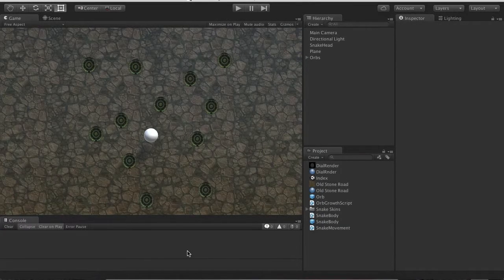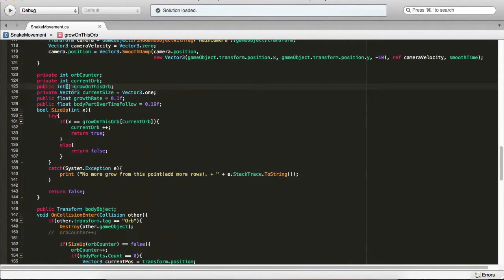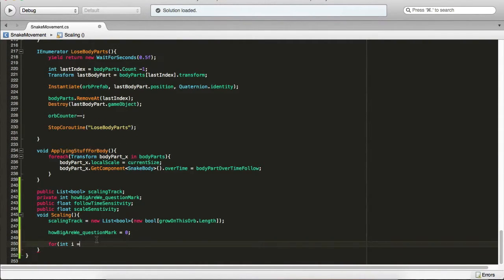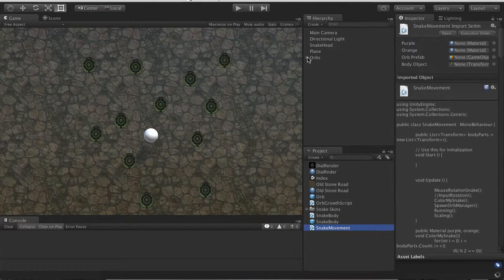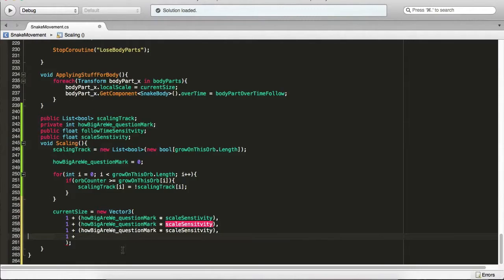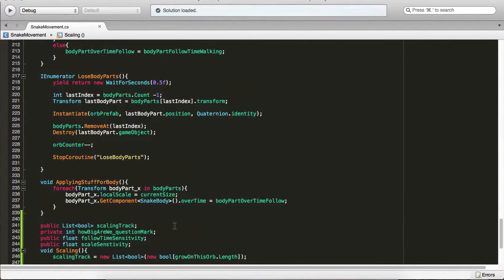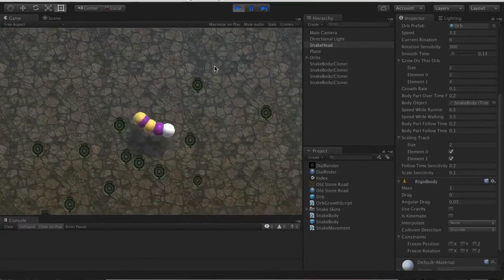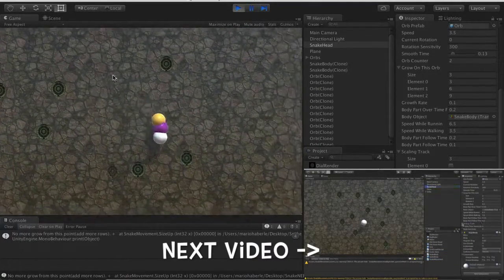Unity Slither Snake Tutorial 1.10 [Scaling Down When Losing Parts & ModifingSomeStuff] C#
1.10 - In this video we will cover how to make our snake lose its body parts when its running like in slither.io